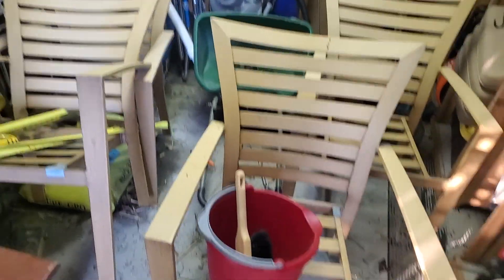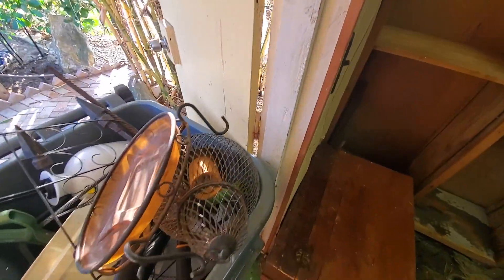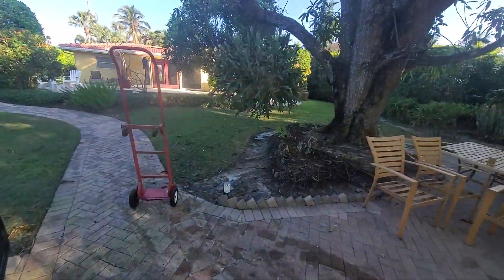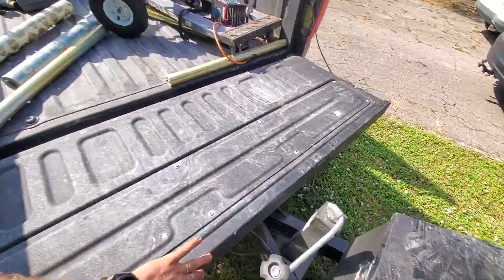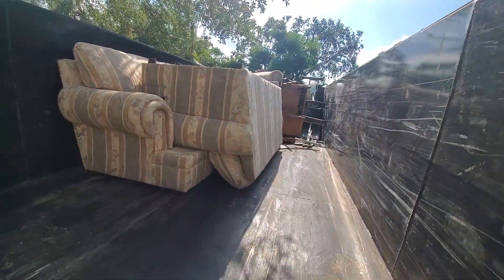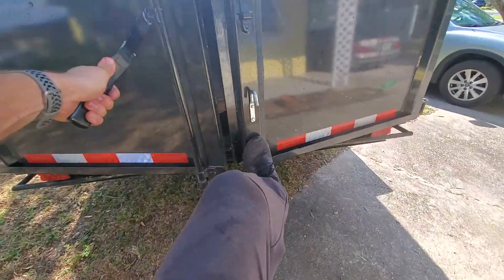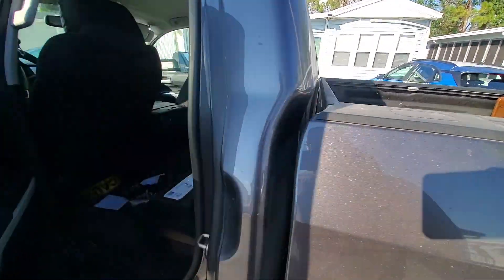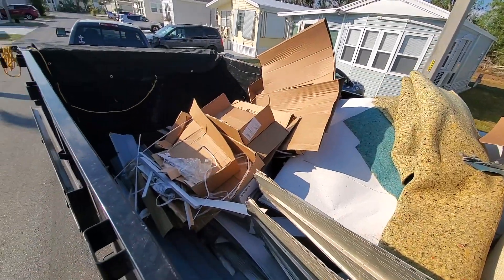Busy Day with 4 Jobs (using 16' trailer)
Follow me through an entires days of work, tackling 4 jobs in total and earnings just under 1,500. It's not everyday like this, but it's sure as heck great when it happens!